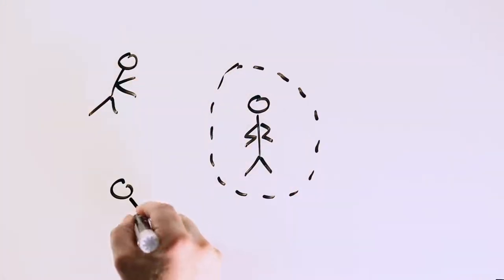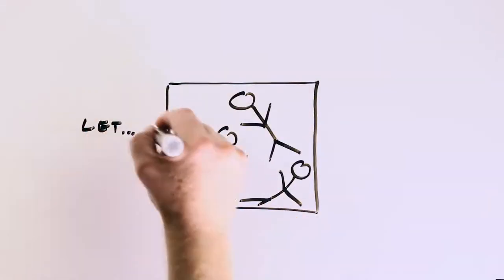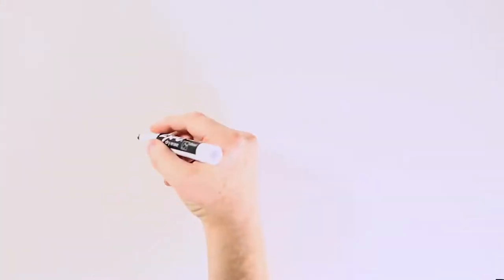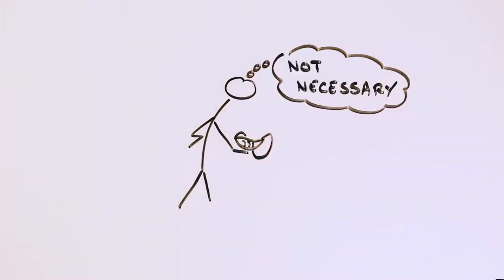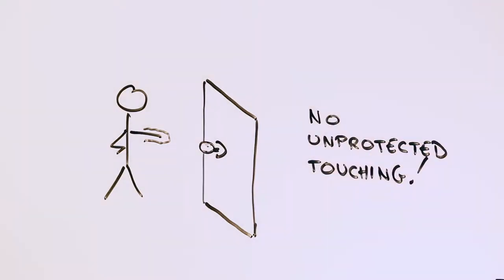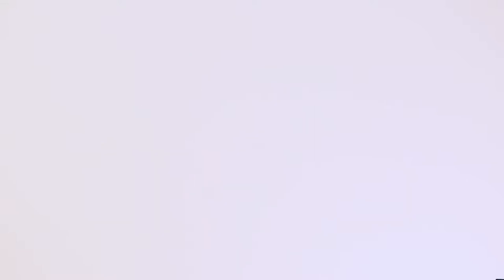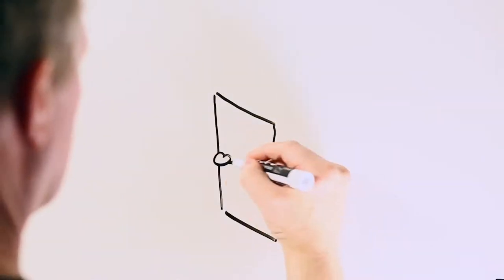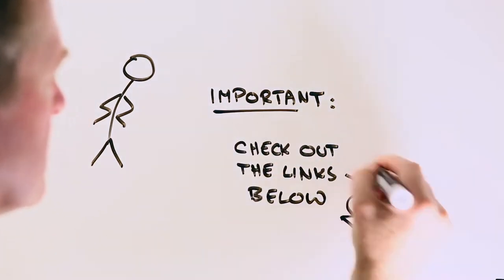Coronavirus COVID-19: A guide for students living with the infection.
As novel coronavirus sweeps across university campuses in the US and beyond, a growing number of students are looking for advice on how they can keep themselves and others safe—especially if they are living in student housing.

This guide provides basic advice on how to avoid becoming infected, and how to help slow or prevent the spread of COVID-19 to others by flattening the curve.

 It’s primarily aimed at undergraduate and graduate students living closely with others who are impacted by the novel coronavirus, but the advice is useful to anyone living with others who is trying to do the right thing in the face of an infectious disease outbreak.

CONTRIBUTORS
Anna Muldoon MPH
Saskia Popescu PhD

WHO: Coronavirus disease (COVID-19) advice for the public: Myth busters

Vox - It’s not overreacting to prepare for coronavirus. Here’s how

10 songs for your coronavirus hand-washing routine that aren't 'Happy Birthday'

Category
Science & Technology
License

Reused with permission from Risk Bites